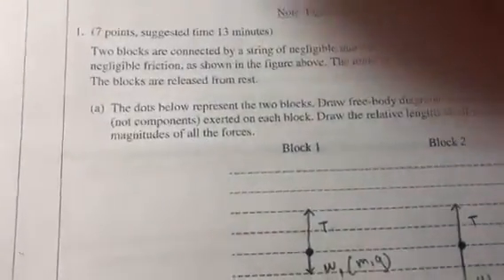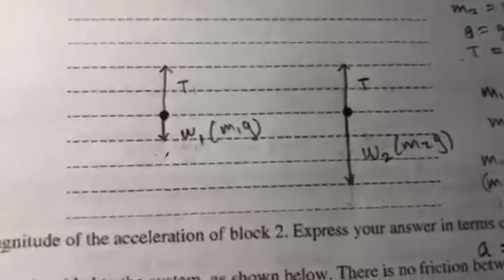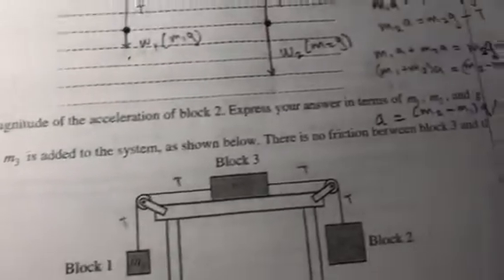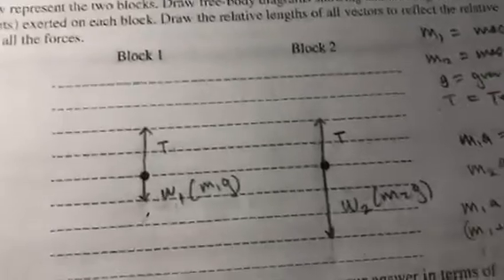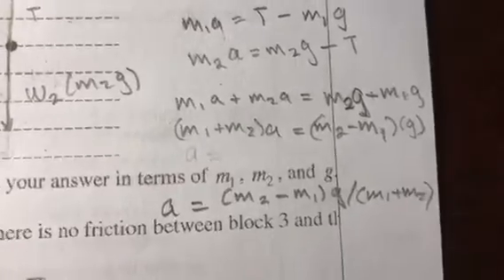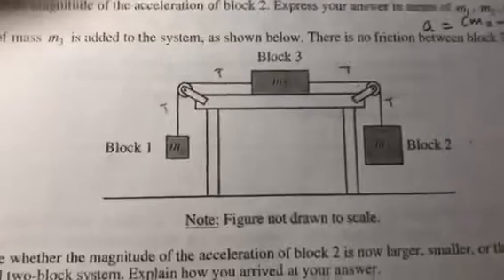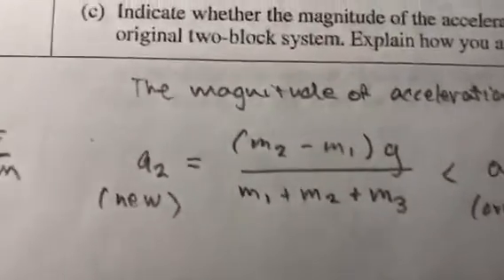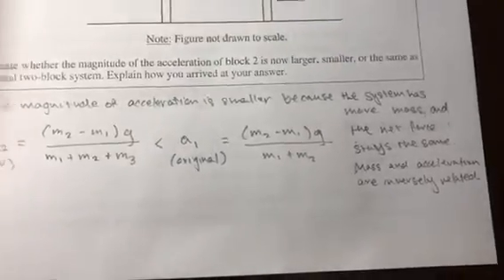AP Physics 1 Forces FRQ Question 11 - Samuel Xie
Samuel Xie
Period 3